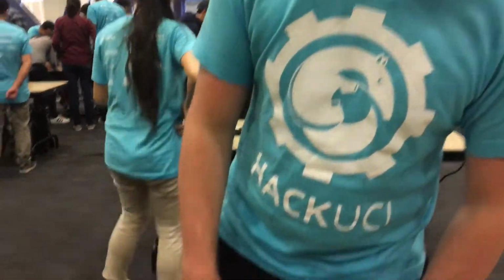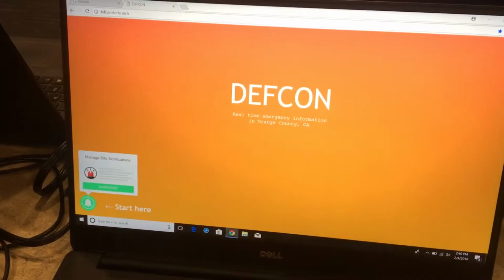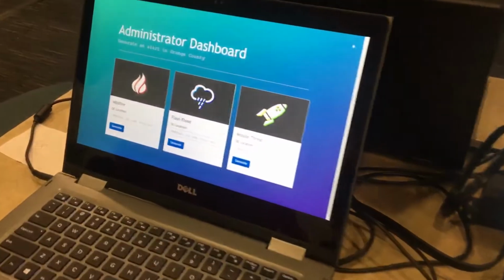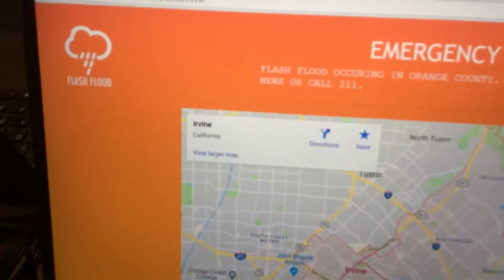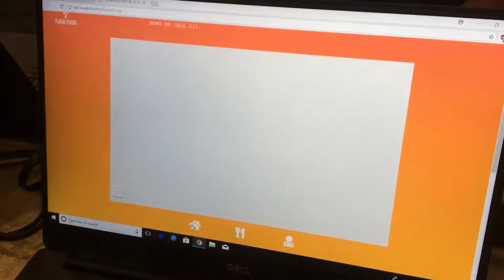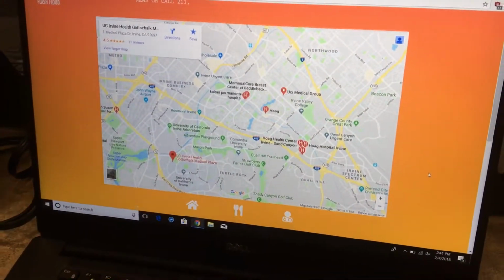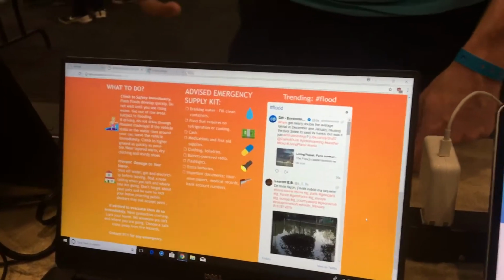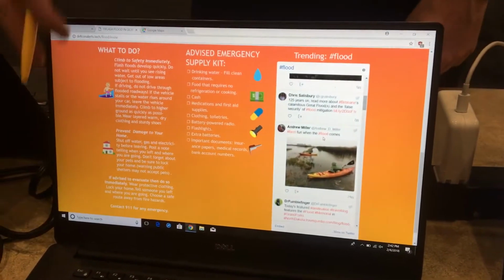HackUCI 2018 - Defcon Alerts